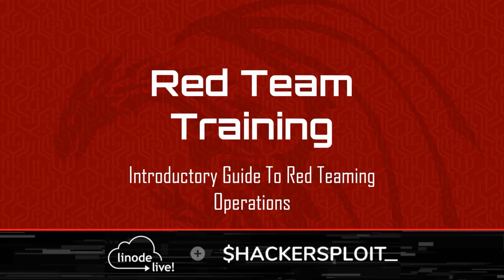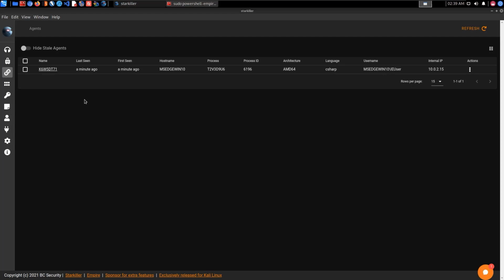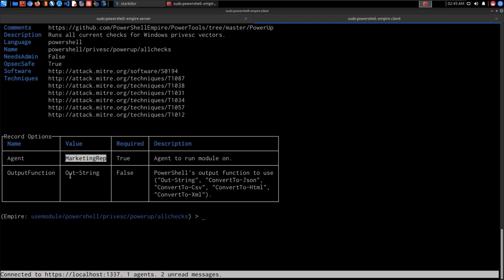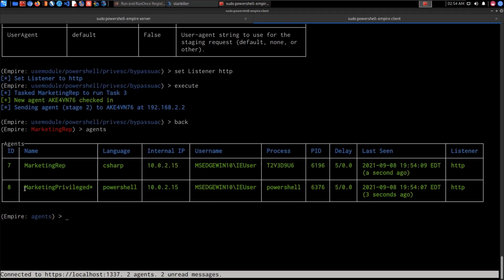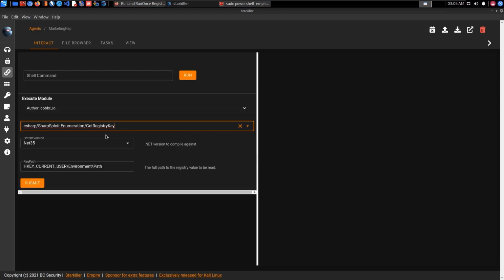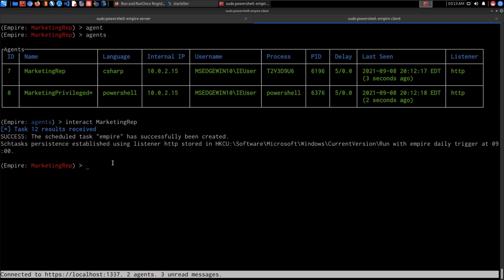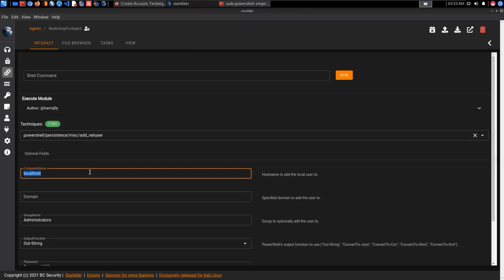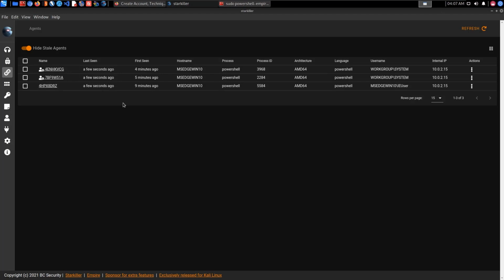Windows Red Team Persistence Techniques | Red Team Series 5-13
This guide is part of the @HackerSploit  Red Team series of guides. Persistence consists of techniques that adversaries use to keep access to systems across restarts, changed credentials, and other interruptions that could cut off their access. Techniques used for persistence include any access, action, or configuration changes that let them maintain their foothold on systems, such as replacing or hijacking legitimate code or adding startup code.

Gaining an initial foothold is not enough, you need to set up and maintain persistent access to your targets.

Chapters:
0:00 Introduction
0:21 What We’ll Be Covering
0:57 What is Persistence?
3:02 Mitre Attack Techniques - Persistence
3:55 Empire Persistence Modules
5:12 Let’s Get Started
5:21 Recap of Some Starkiller Features
7:37 Renaming Agents
8:55 Unprivileged vs Privileged Agents
10:23 Creating a an Additional Privileged Agent
17:15 Beginning our Persistence Techniques
18:23 Using the Registry-Key Persistence Module
26:08 Using the Scheduled Tasks Persistence Module
30:53 Using the WMI Persistence Module
33:43 Using Local User Accounts as a Means of Persistence
37:00 Using the PowerBreach Module to create a Backdoor
39:56 Checking if our Agents are Pinging Back
42:37 Conclusion

Product: Linode, Security, Red Team; Hackersploit;